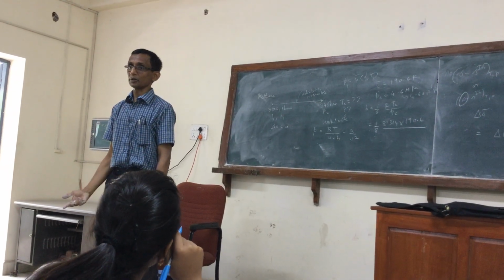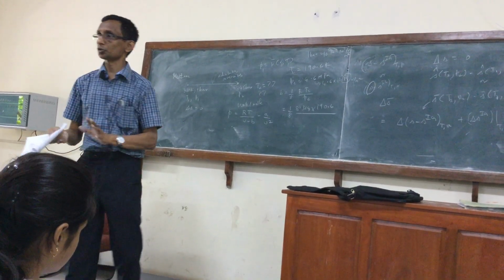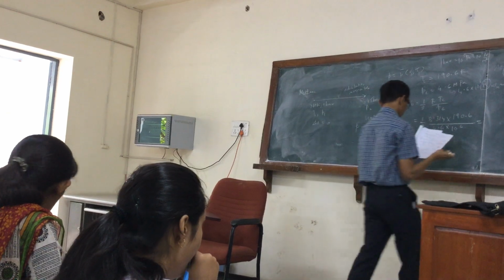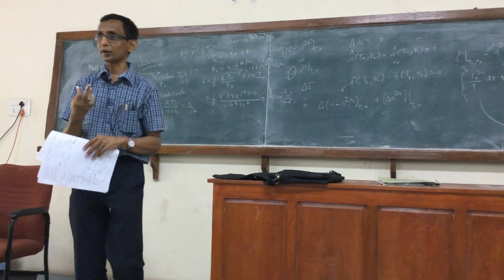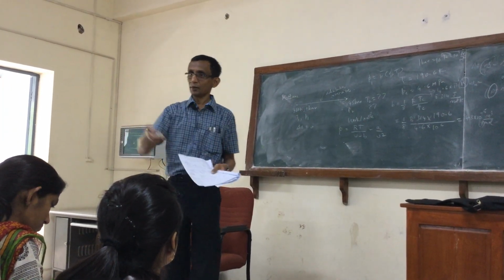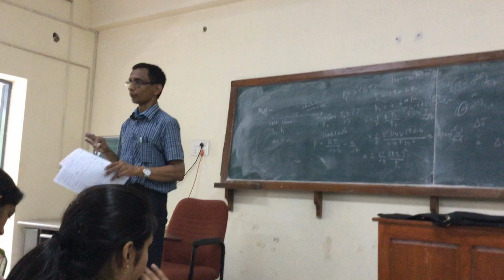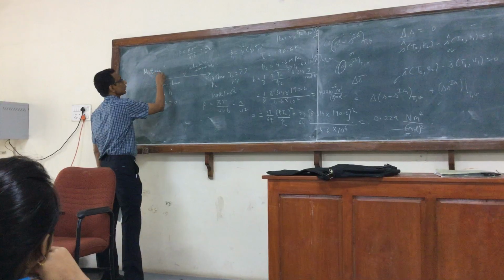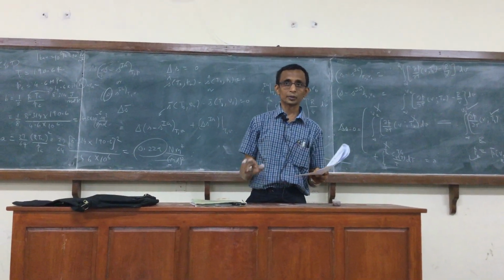Chemical Engineering Thermodynamics_ Lecture 24 part2_R. Ravi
Calculation of vdW EoS parameters of methane from critical constants; importance of units.